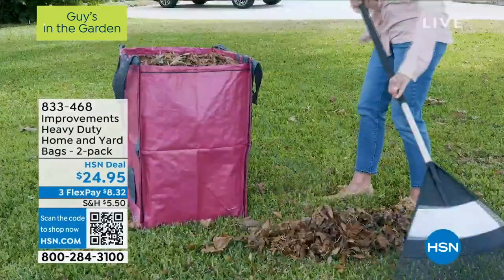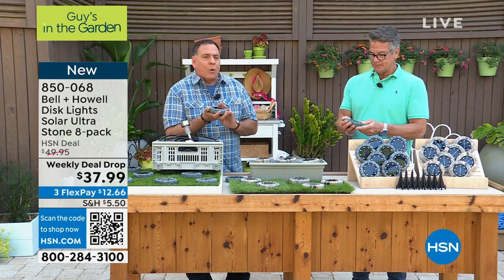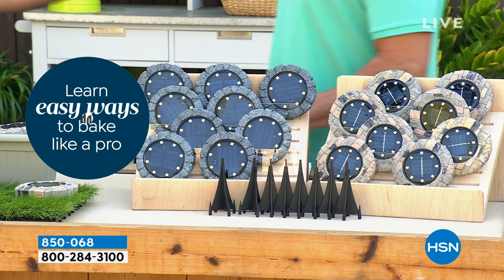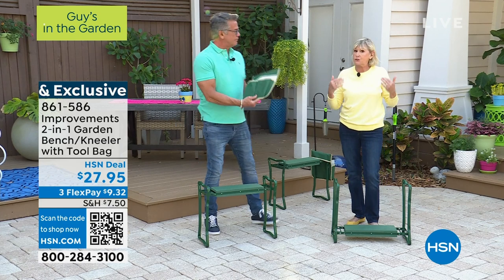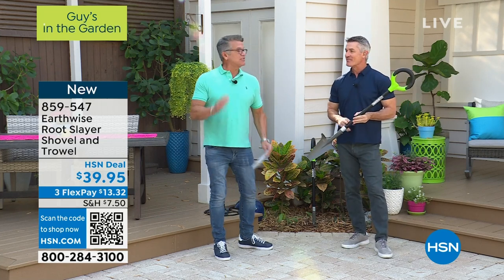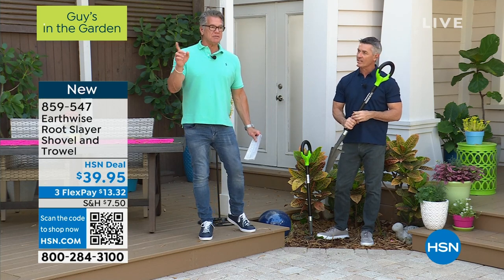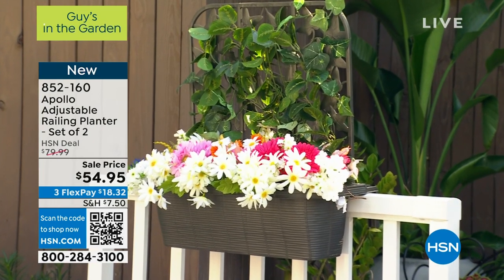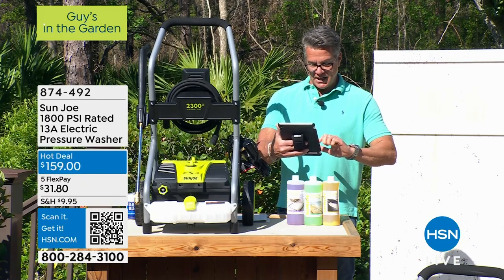HSN | Guy's in the Garden 03.15.2024 - 10 AM